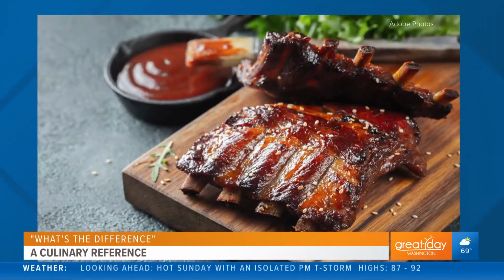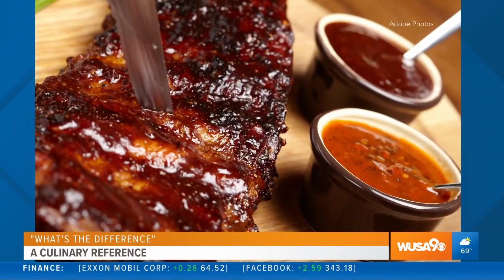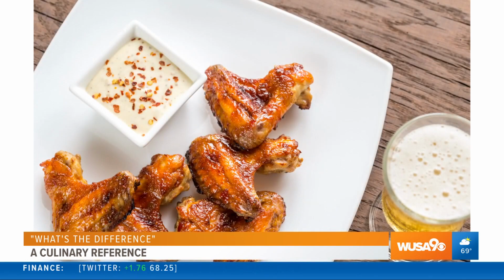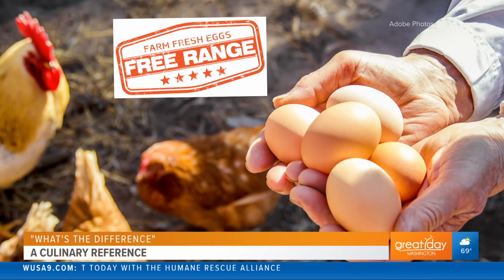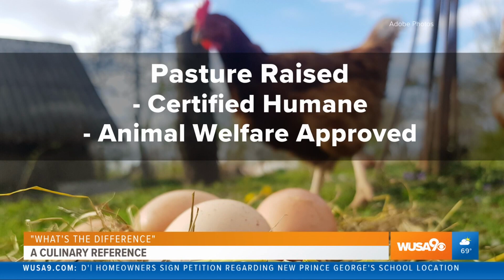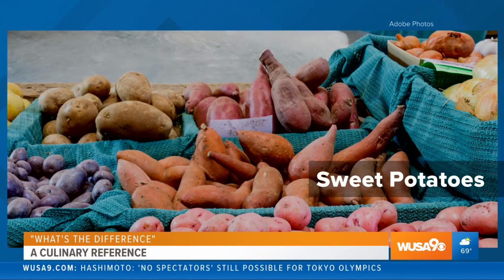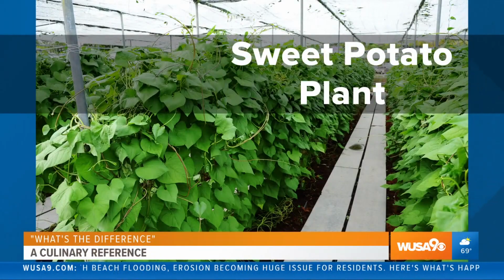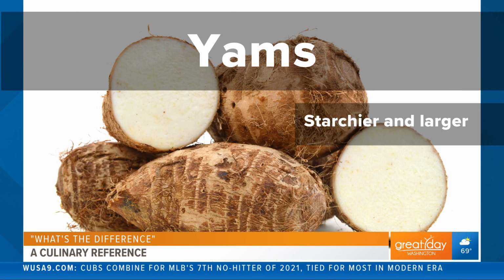Do you know the difference between a sweet potato and a yam? A new book answers that and all your cu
Brette Warshaw and her book "What’s the Difference" clears up culinary questions and confusion.